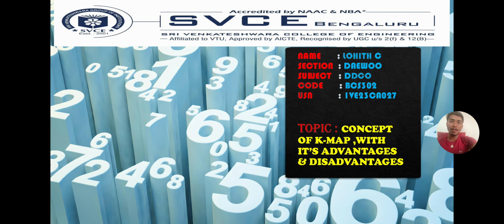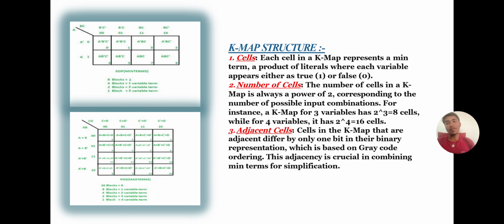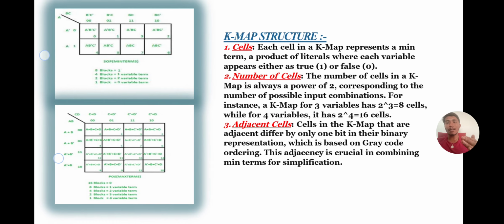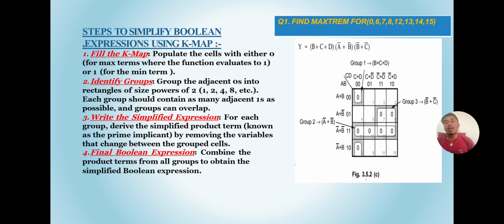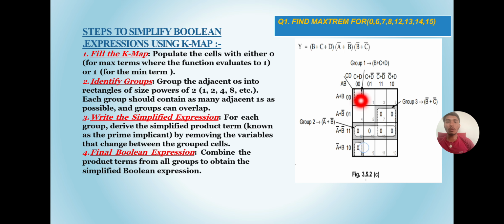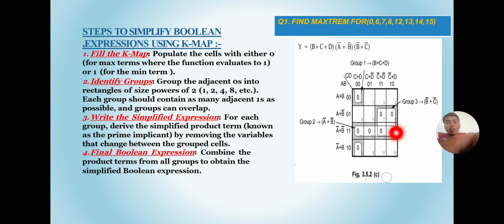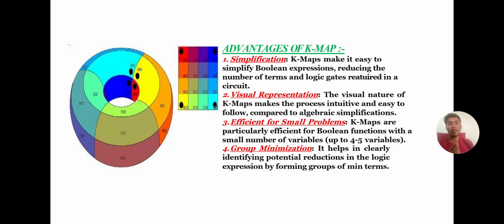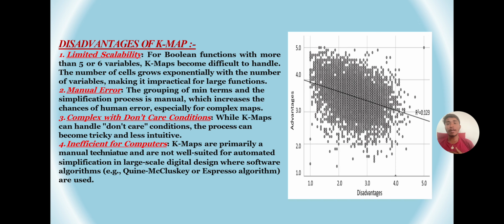Concept of K-map , with it's advantages & disadvantages ♏